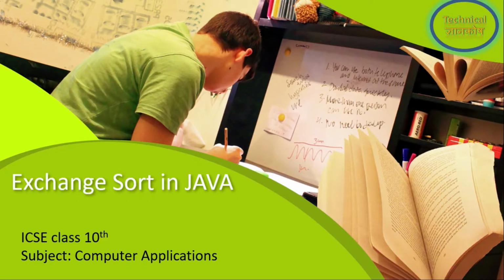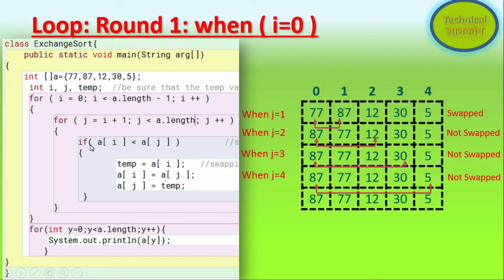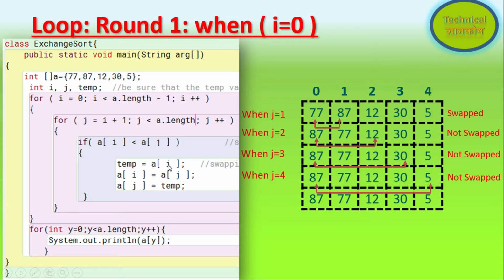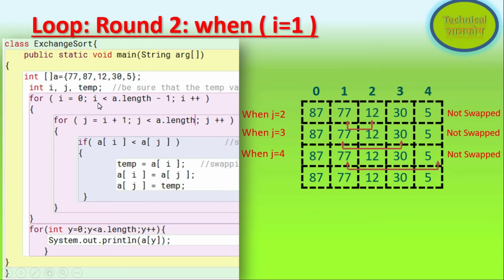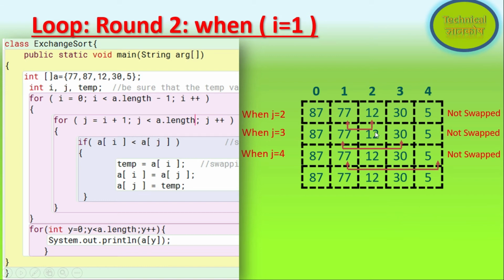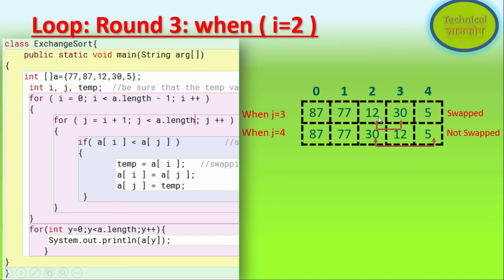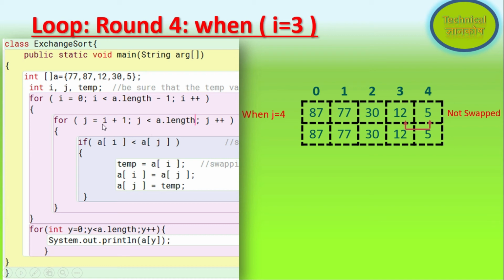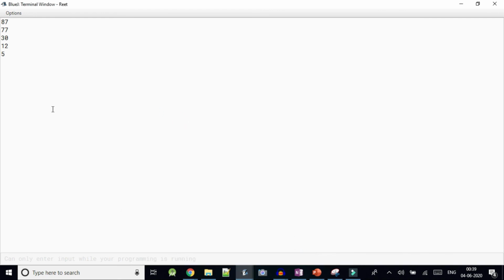Exchange Sort in Java Using Bluej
In this video, you will learn Exchange sorting in java.
The exchange sort is similar to its cousin, the bubble sort, in that it compares elements of the array and swaps those that are out of order.  (Some people refer to the "exchange sort" as a "bubble sort".)  The difference between these two sorts is the manner in which they compare the elements. The exchange sort compares the first element with each following element of the array, making any necessary swaps.